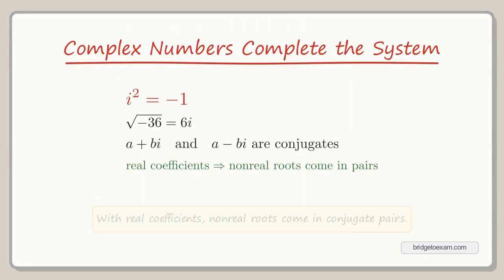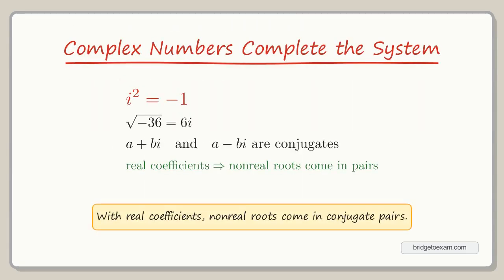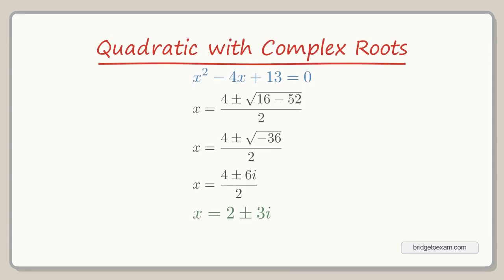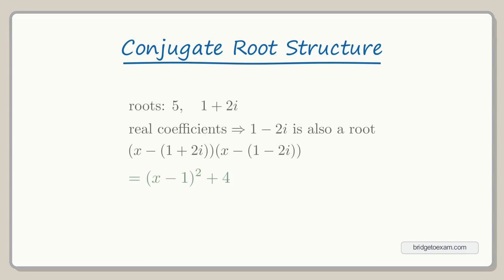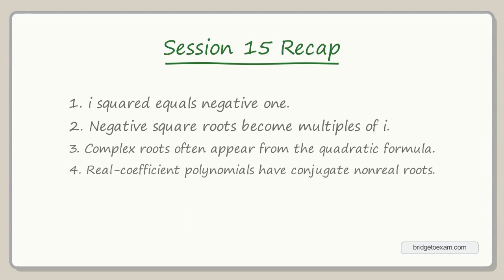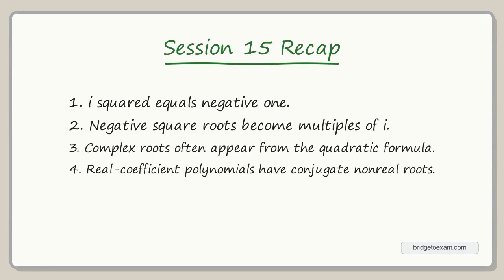Grade 11 Precalculus Session 15: Complex Numbers and Conjugate Roots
Session 15: Complex Numbers and Conjugate Roots
Focus: solve complex-root quadratics and use conjugate-pair structure.

What you will learn:
- Use i for square roots of negative numbers.
- Solve quadratics with complex roots.
- Apply the conjugate root theorem.

Practice after the video:
- x^2+6x+25=0
- Build roots 4+i and 4-i
- Explain why nonreal roots come in pairs.